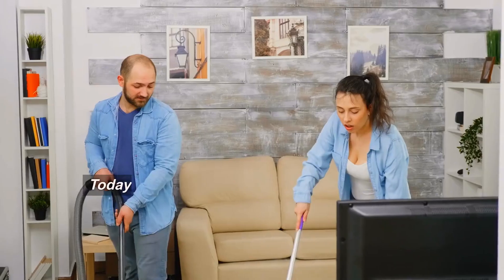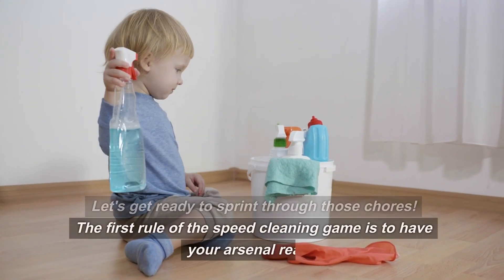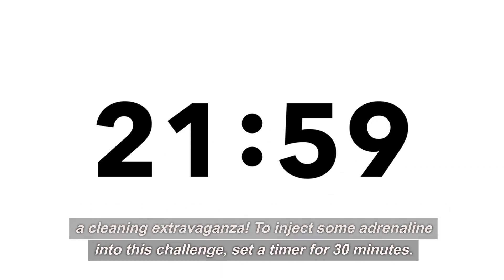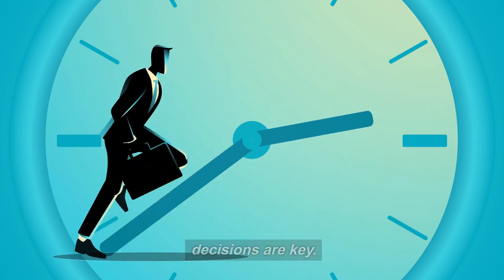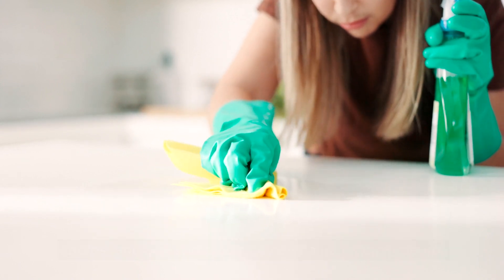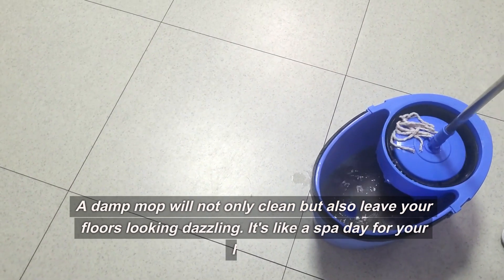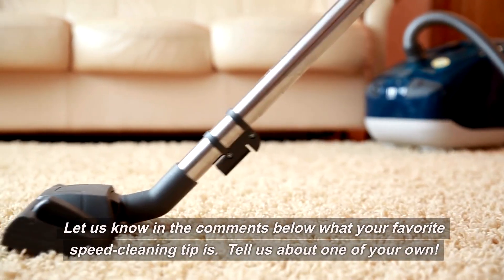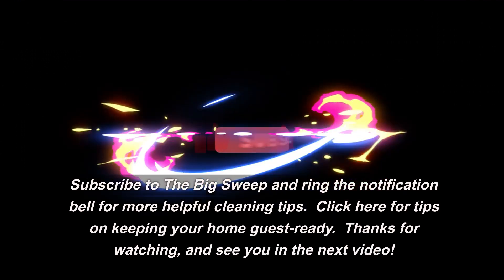How to Clean the Whole House in 30 Minutes * SPEED CLEANING MARATHON!!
🌟 In this action-packed video, How to Clean the Whole House in 30 Minutes * SPEED CLEANING MARATHON, we'll show you how to gather the essential cleaning supplies, set the perfect timer, and declutter like a pro. With detailed tips on dusting, wiping, vacuuming, and mopping, you'll learn how to maximize efficiency without sacrificing quality.

🏆 Can we conquer the clock and leave your space looking brand new in just 30 minutes? Join the cleaning frenzy and find out!

💬 Share your own speed cleaning tips in the comments below, and let us know what cleaning challenges you'd like to tackle next! Together, we'll make cleaning a breeze.

Thanks for joining us on this cleaning adventure! Until next time, keep it clean and keep it speedy! 🚀✨